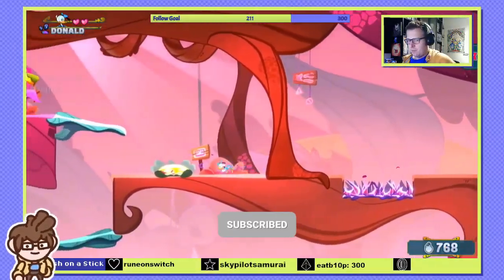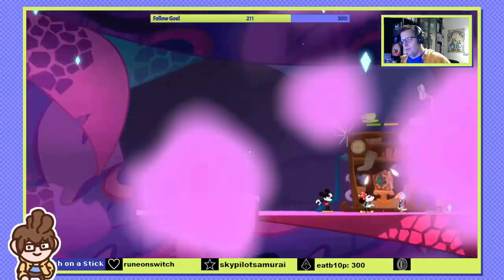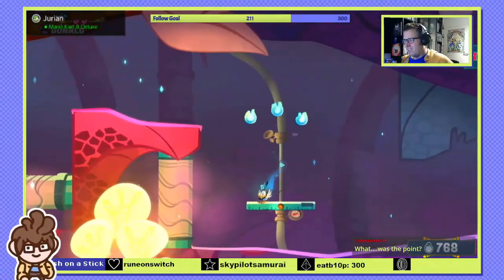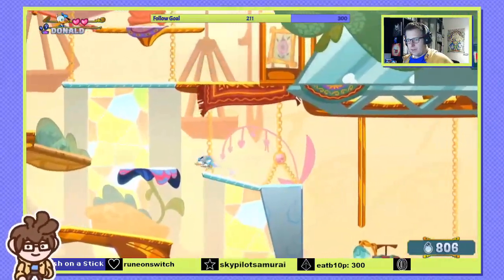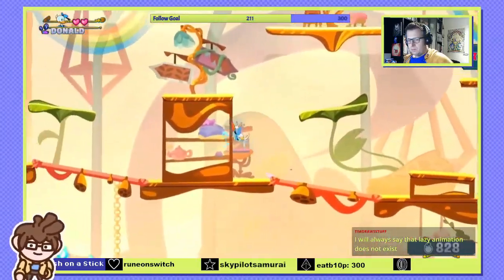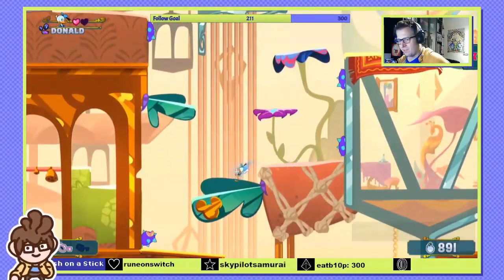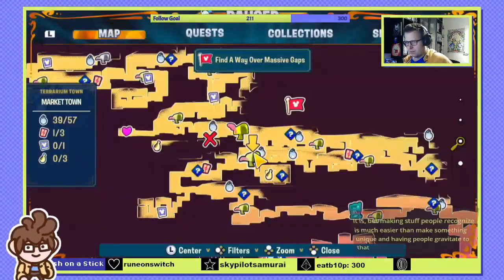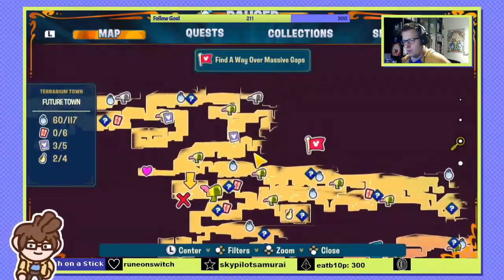WELL...THAT CERTAINLY HAPPENED? | DISNEY ILLUSION ISLAND PART 07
Disney Illusion Island is a very fun game, I hope you guys enjoy the playthrough!

Facebook: Fish on a Stick Productions